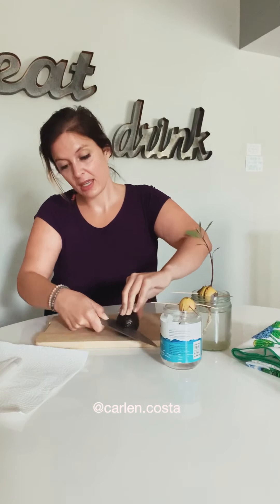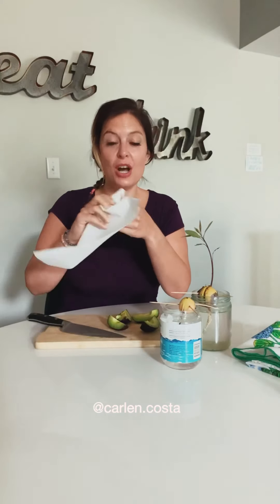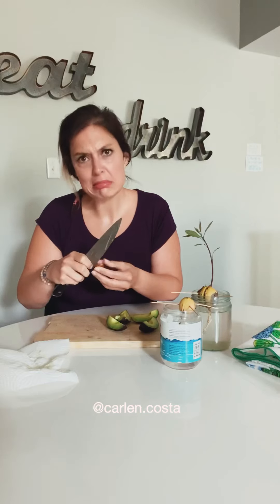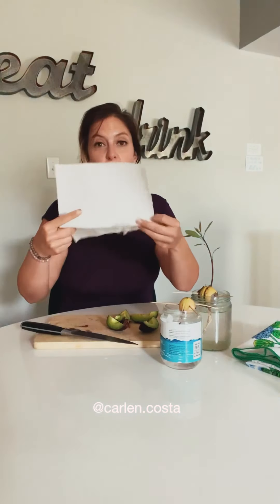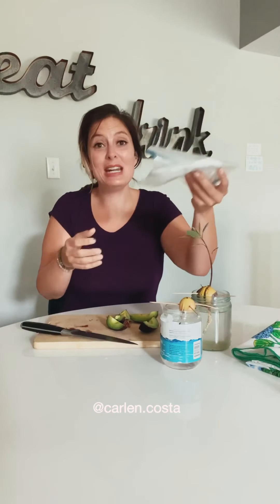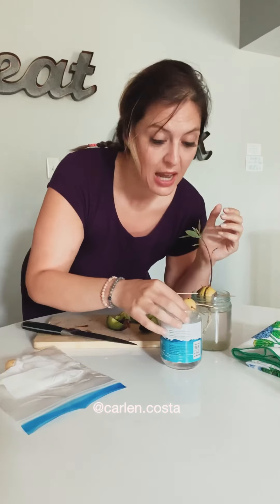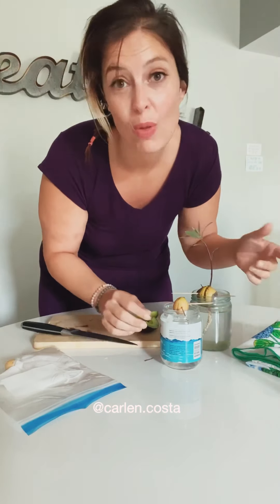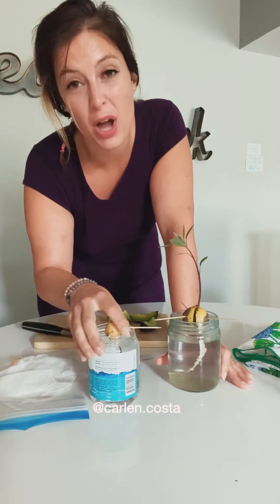Ask Carlen: How To Grow an Avocado Tree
Ask Carlen, by Carlen Costa, The Everyday Goddess™️ a Clínical Sexologist, Psychotherapist & best-selling Author.
Join her for the best of Sex, love, relationships & healthy, holistic lifestyle choices.

This episode Learn how to grow an avocado tree with Carlen, that have helped her successfully grow multiple trees, while living in Ontario Canada 🇨🇦